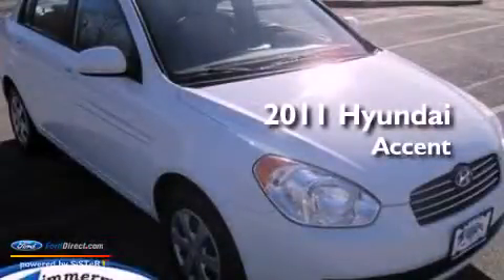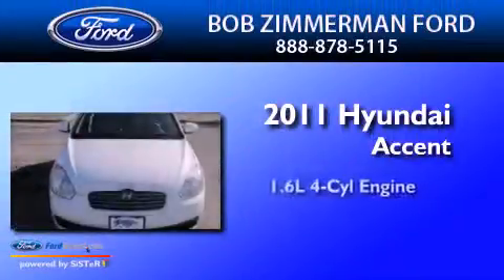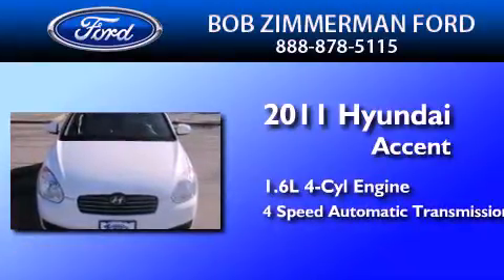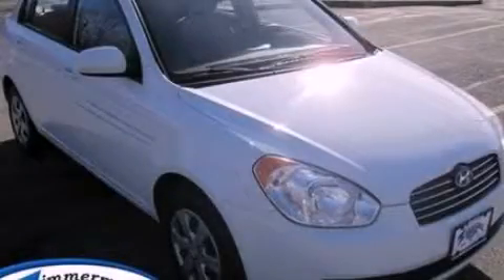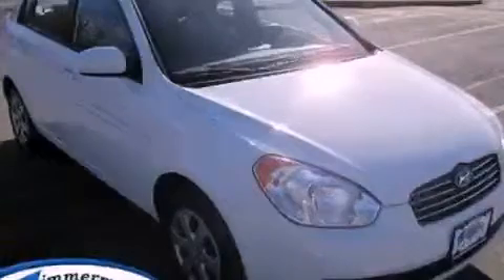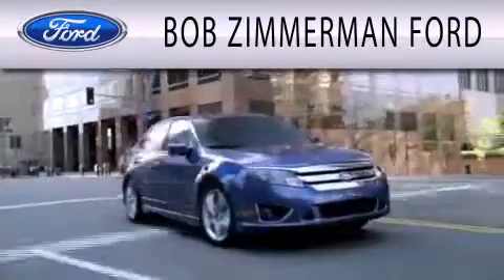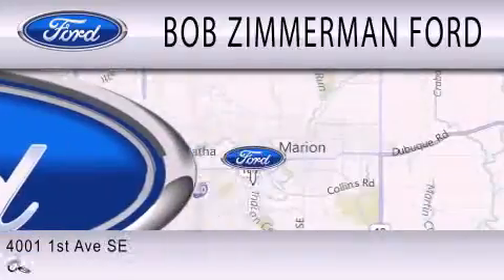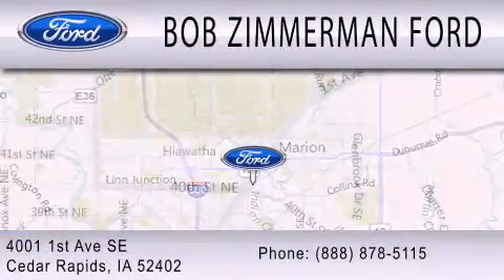Pre-Owned 2011 HYUNDAI ACCENT Cedar Rapids IA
Year : 2011
 Make : HYUNDAI
 Model : ACCENT
 Engine : 1.6L I4 16V MPFI DOHC
 Trans . : 4-SPEED AUTOMATIC
 Exterior : WHITE
 Miles : 35,077
 Interior : GRAY
 Stock : 19867

 4001 First Ave S E